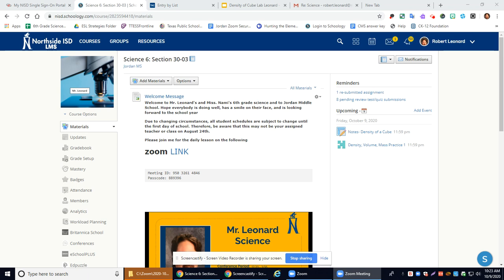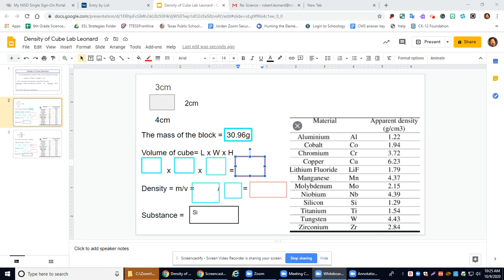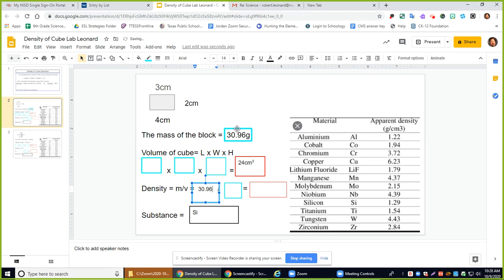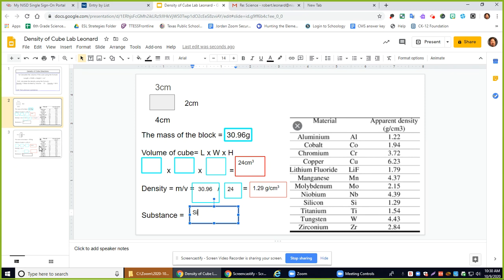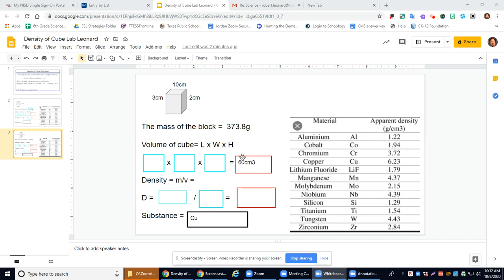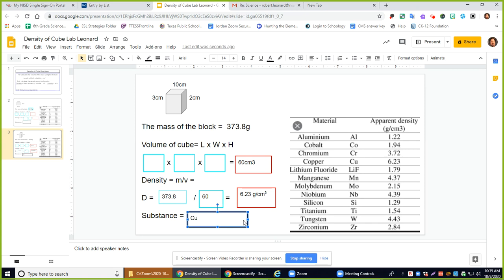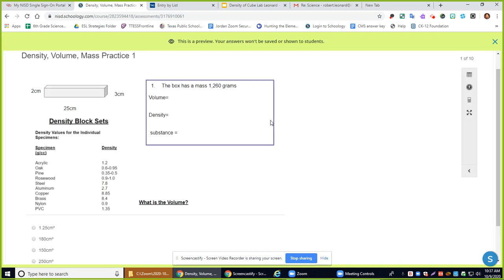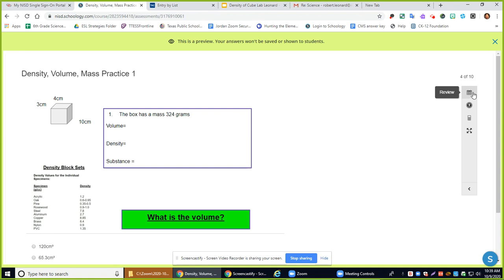Untitled: Oct 9, 2020 10:40 AM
Density of Cube